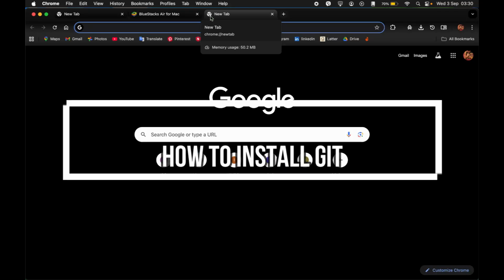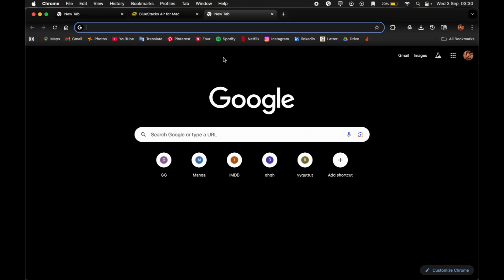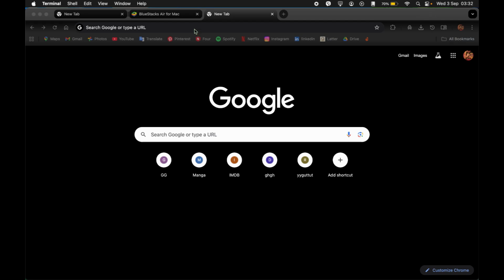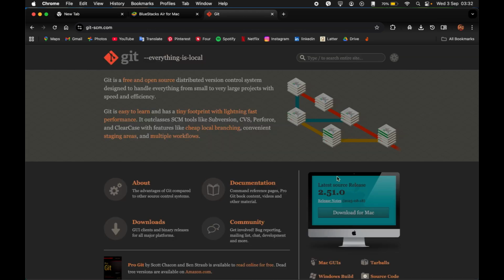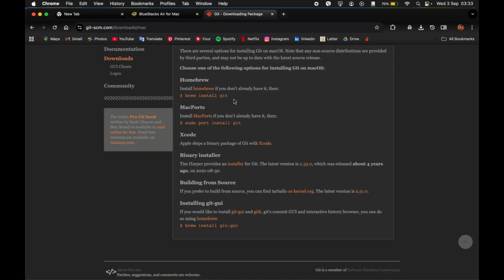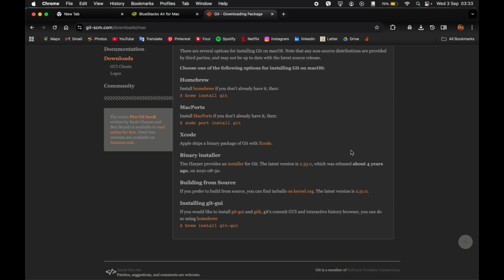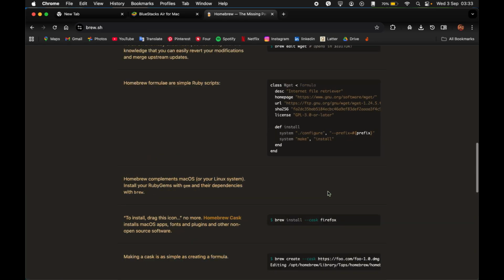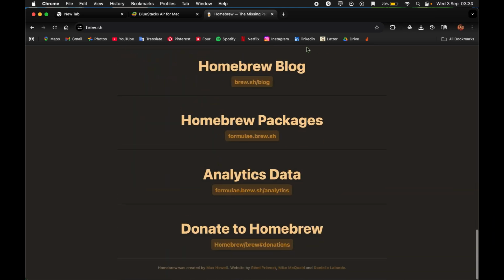How To Install Git In Mac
This video shows you how to install Git on your Mac, covering the most popular methods for both beginners and experienced developers. Learn to use Homebrew for a simple installation, or use the built-in Xcode Command Line Tools. We'll also show you how to verify that Git is installed correctly so you can start using it for your projects.